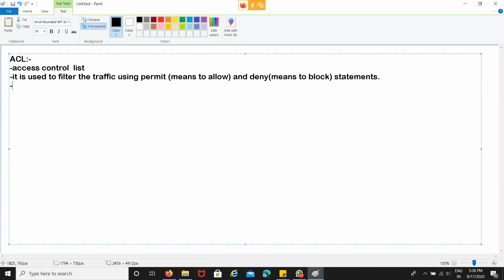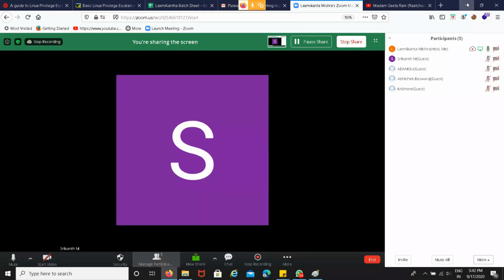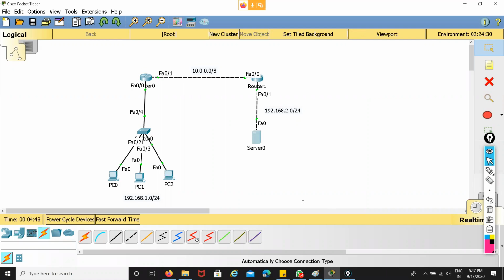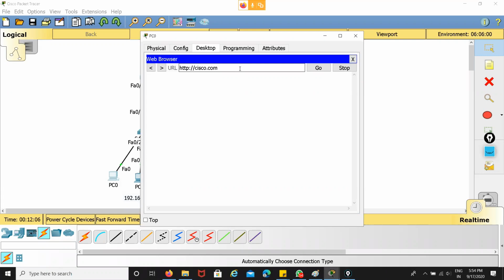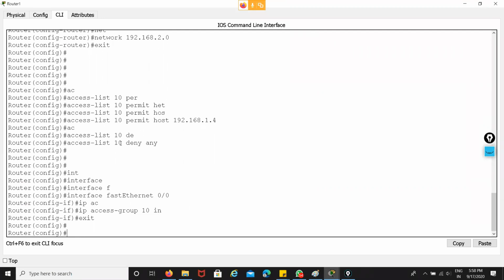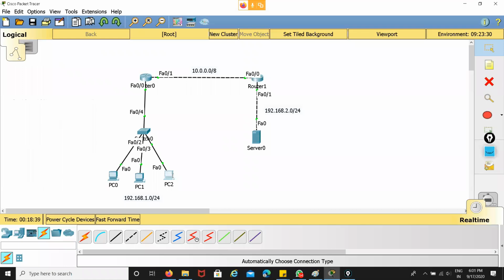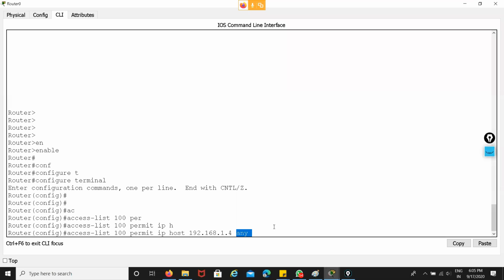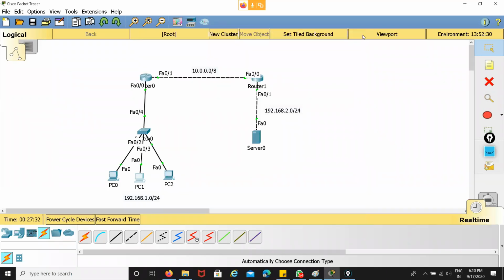Networking Diploma Course in English - ACL (Access Control Lists ) | Cisco